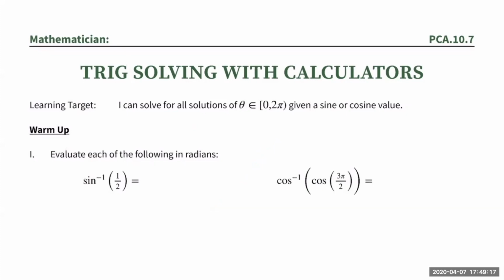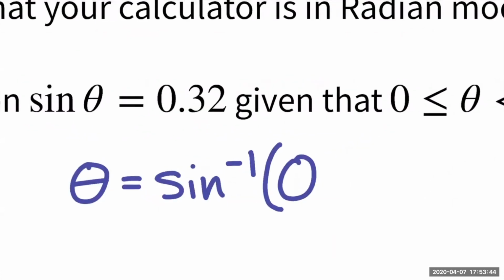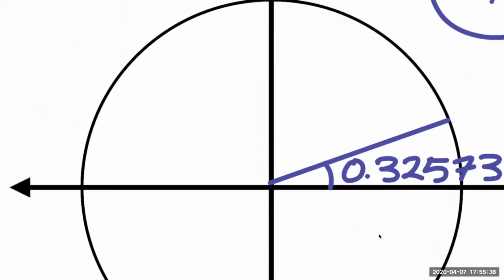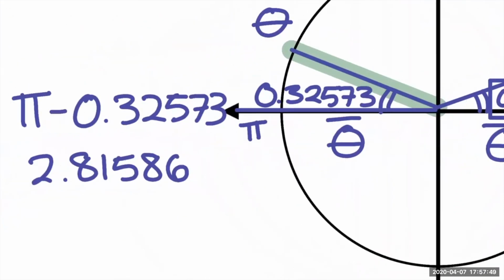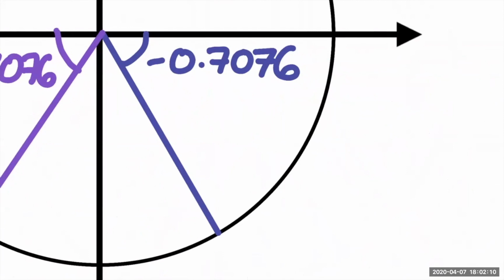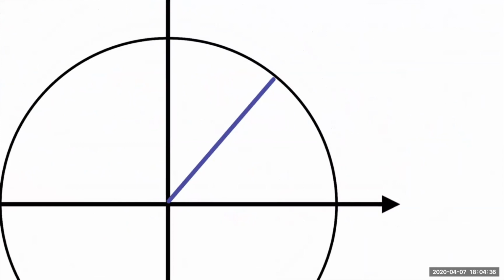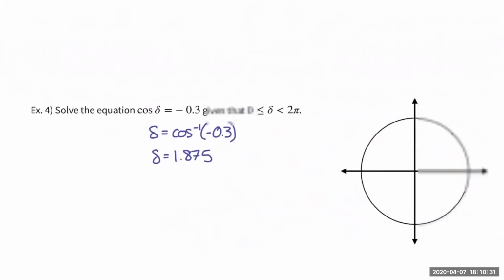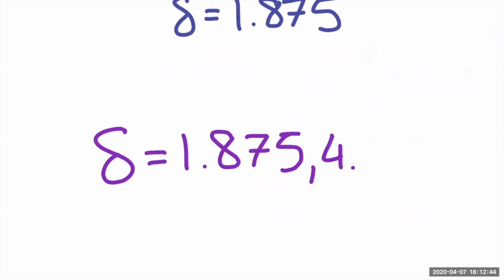PCA.10.7 - April 8 eLearning: Trig Solving With Calculators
So we're feeling golden with inverse trig. Now how can we use this to solve trig equations with not-so-nice ratios? To do this, we will have to recall previous concepts around the unit circle like reference angles.